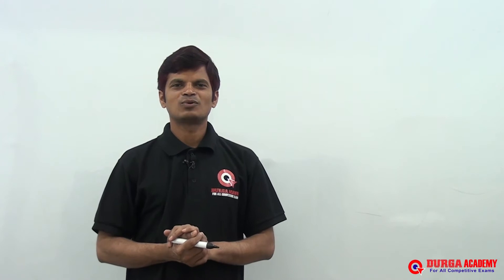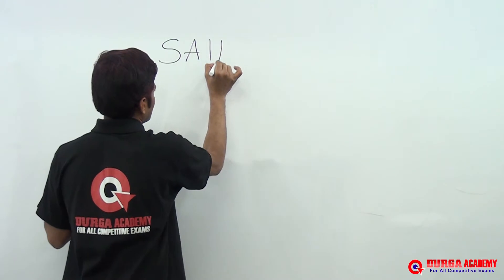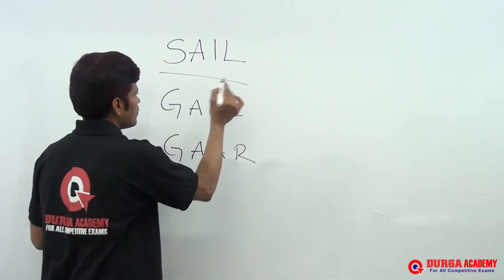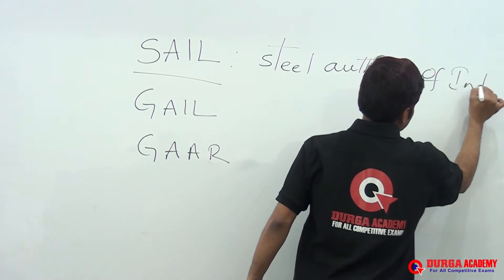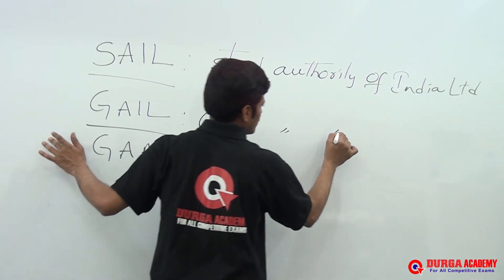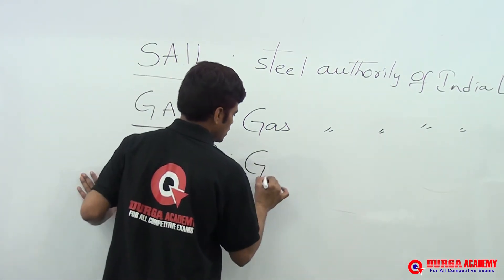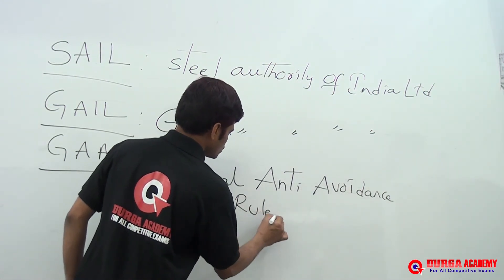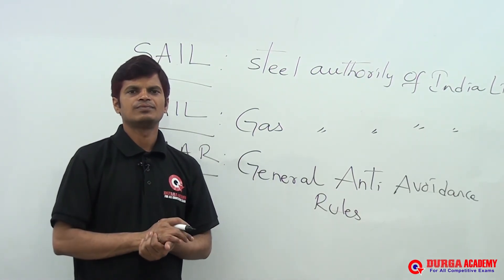GK for All Competitive Exams Telugu | SAIL,GAIL,GAAR | by Amarr sir